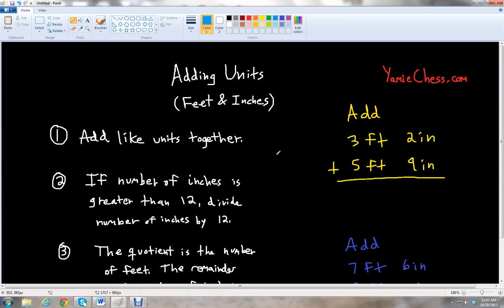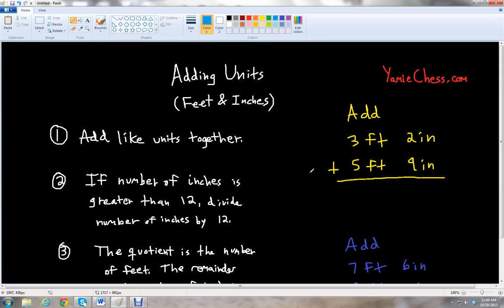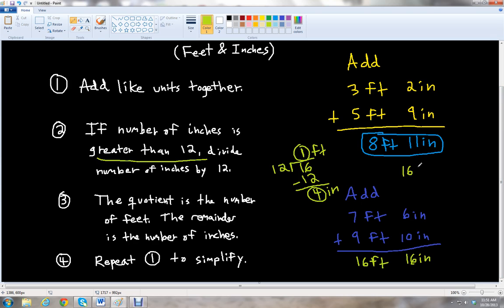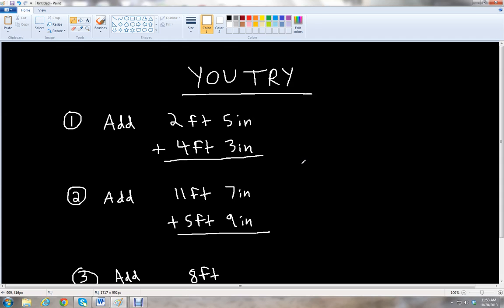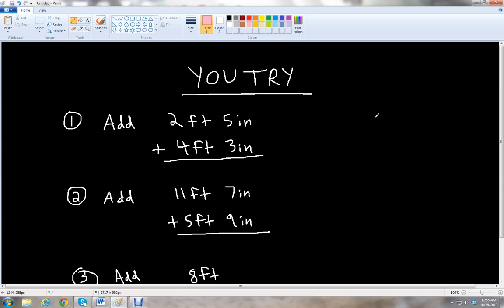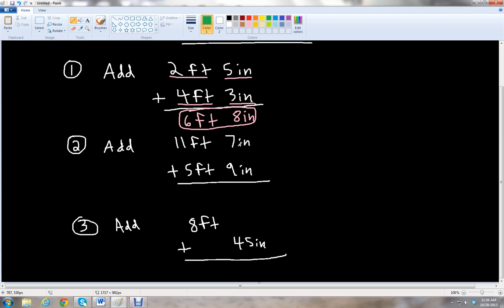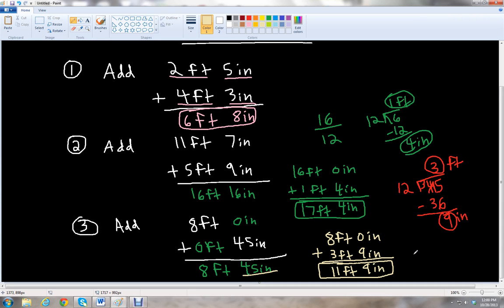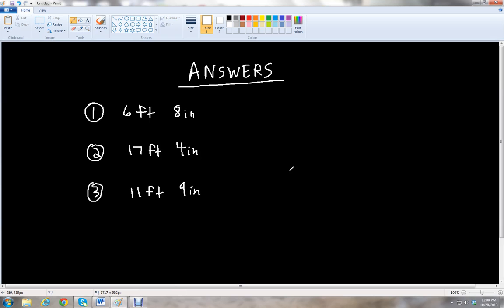Math lesson teaching 3rd graders to add feet and inches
University of Arizona math teacher Ben McGahee teaches kids math with Yamie Chess

Third grade measurement lesson on working with feet and inches